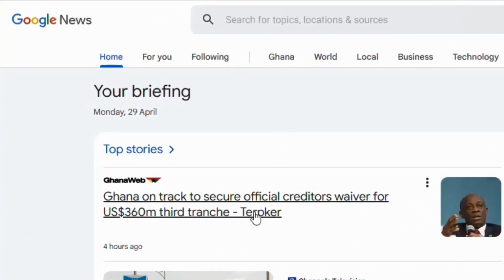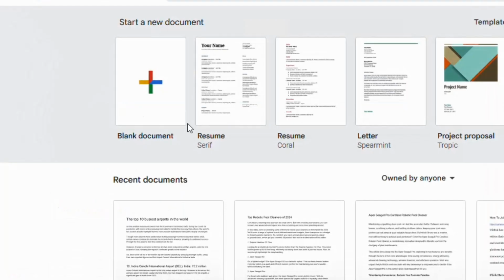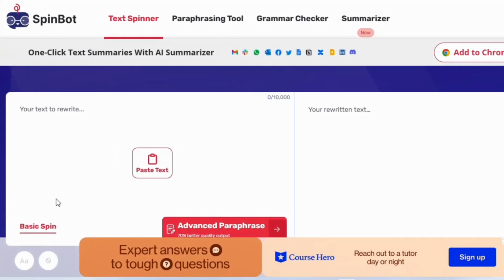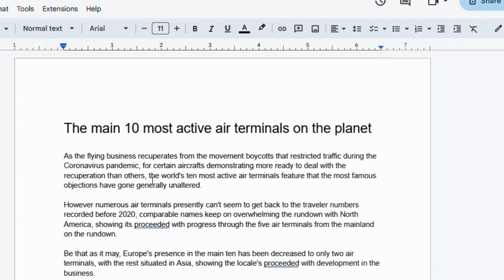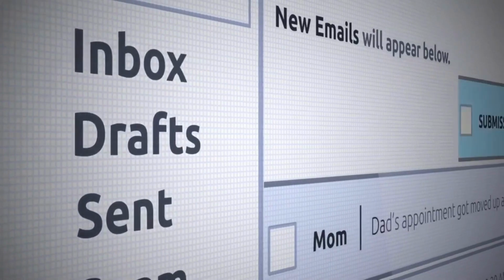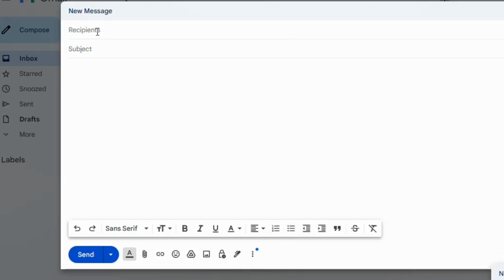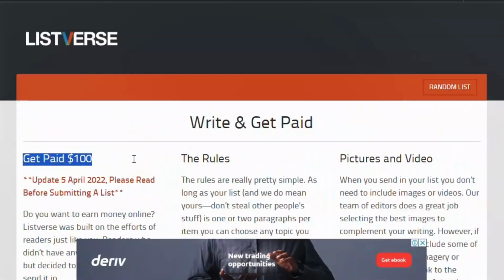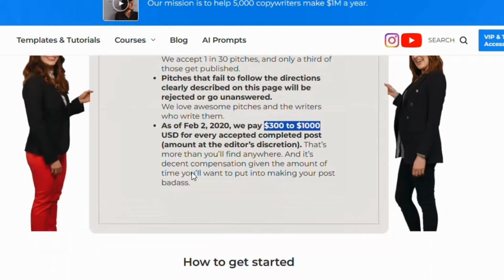Earn $5 Every Min with Google for FREE (Make Money Online 2024)